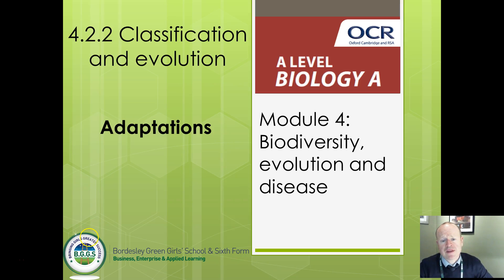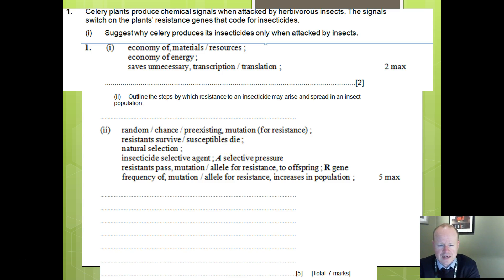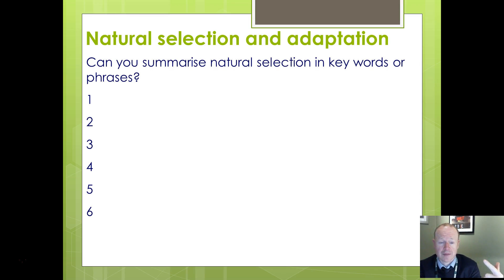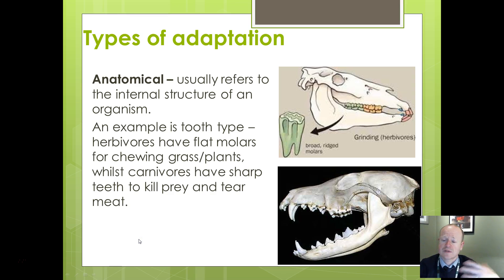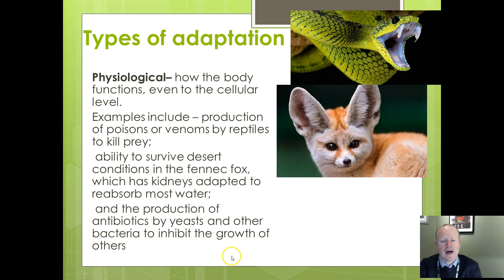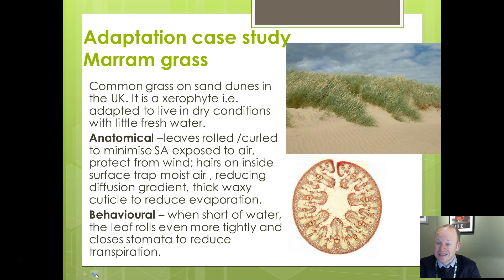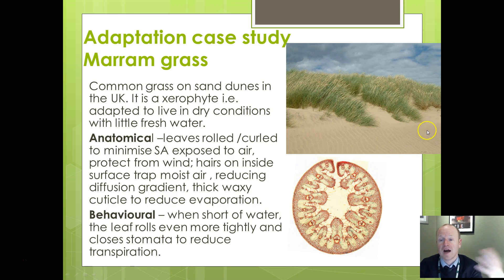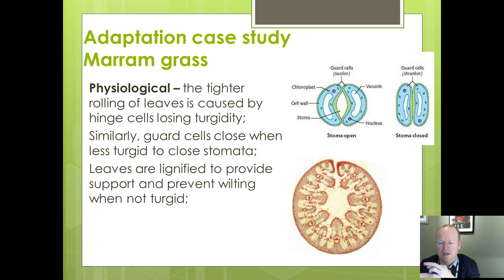OCR Biology Evolution part 3 - adaptations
Video of presentation for OCR Biology Module " Foundations in Biology, section 4.2.2, discussing adaptations including key examples of marram grass and moles.